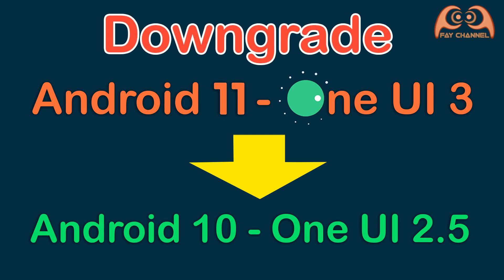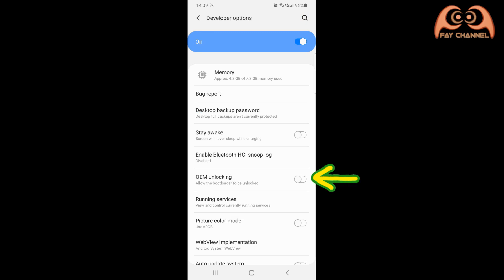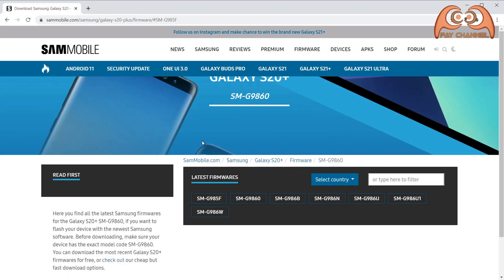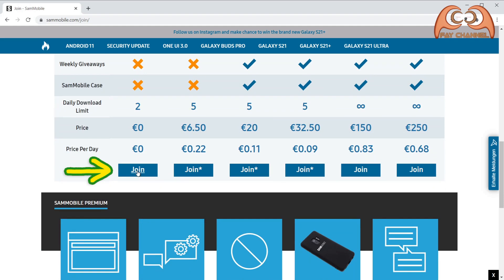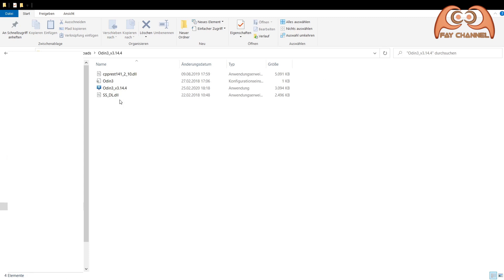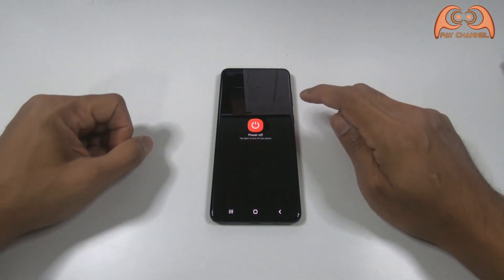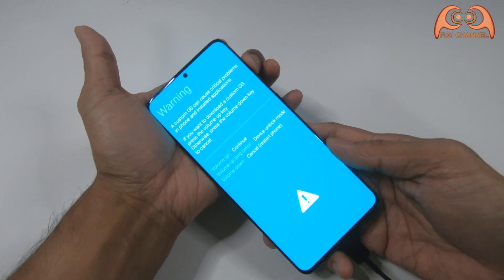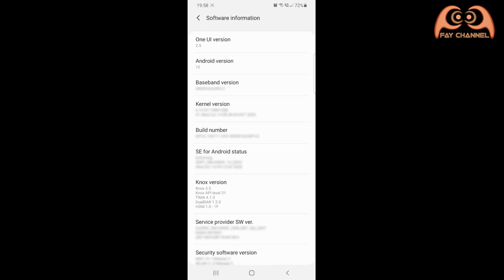How to Downgrade Android 11 to Android 10 | BACK UP YOUR DATA FIRST!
Attention! in the minute 8:15, for CSC, take the HOME_CSC file, NOT the normal CSC_OMC file.
DON'T FORGET TO BACKUP ALL YOUR DATA ON INTERNAL PHONE MEMORY BEFORE YOU DOWNGRADE IT! You can do it by using Smart Switch or any other ways.

I downgraded my Samsung Galaxy S20+ OS from Android 11 One UI 3 to Android 10 One UI 2.5. This is the reason why I did it: 👇

On December 20, 2020, my Galaxy S20+ got an automatic update to Android 11 with One UI version 3. After the update, I tried to get my DJI Mavic Mini drone to fly. First I used the Litchi app, but after 5 minutes flight, the Litchi app suddenly crashed (without warning). But I could still control the drone with the controller (without a cell phone). I restarted the Litchi app while the drone was still flying. And then it connected again as normal, 5 minutes later the app crashed again. Thank God the drone didn't fly far yet, I could still see it and land it safely with the controller without a mobile phone.

After that I tried to make it fly with the DJI Fly app. And there were the same symptoms. The DJI Fly app crashed. I suspect that the USB cable from the mobile phone to the controller is the cause. I ordered a new USB cable and tried it out. The app still crashed. So the cable isn't the problem.

I was looking for another solution. I then installed the app on another cell phone. I used Samsung S7 with Android 9. It flew like a charm, no problem whatsoever.

So, my guess is that the new Android 11 One UI 3 version is the cause. I also did some research on the internet. Many people have problems with the new Android version. Not only does DJI Fly or Litchi App crash, but other apps too.

My suggestion: Deactivate your automatic Android system update. Do NOT install the new Android 11 One UI 3 version until the solution is found.

If you have had such an experience, have a different opinion or even a solution, please write in the comments. Thanks.